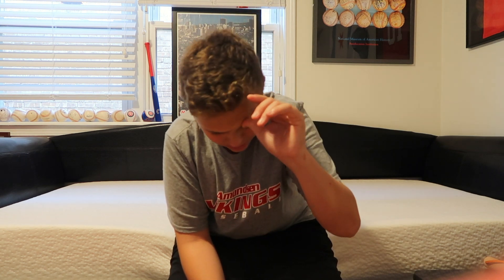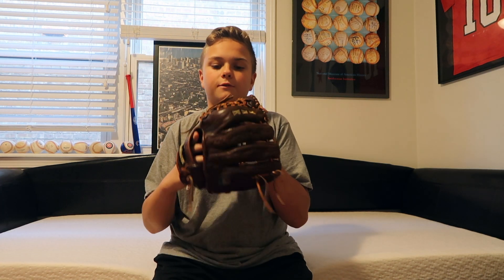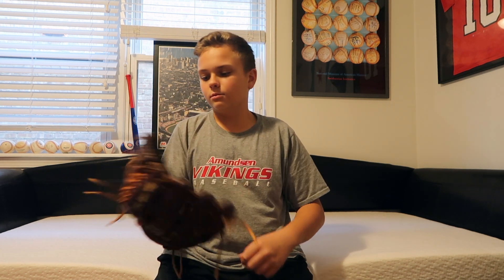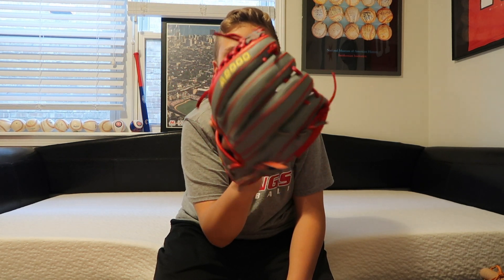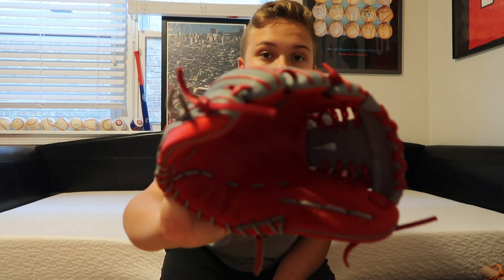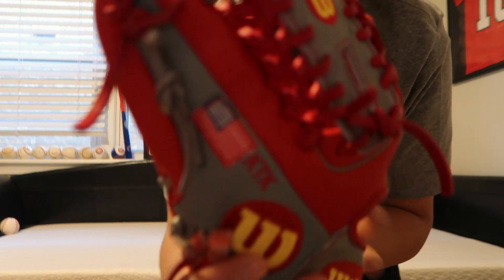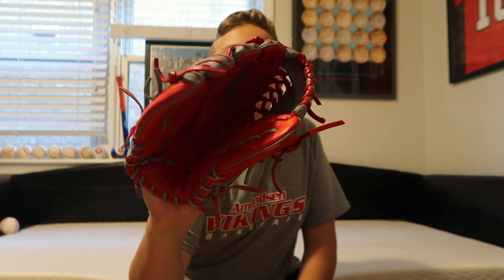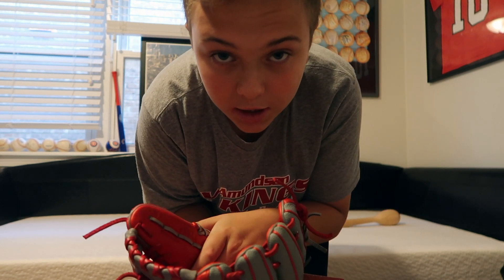New glove review/Custom Wilson A2000